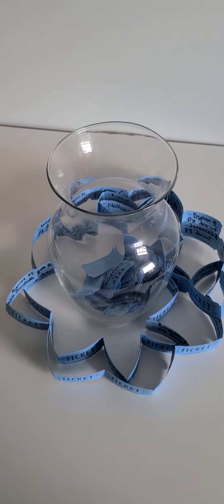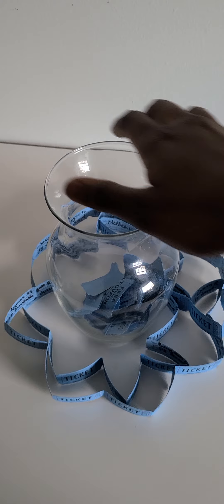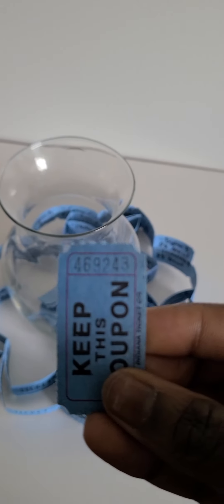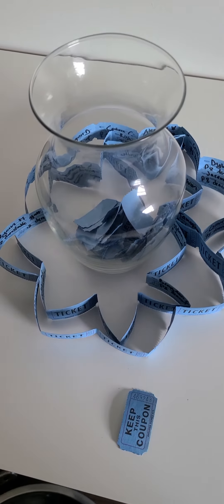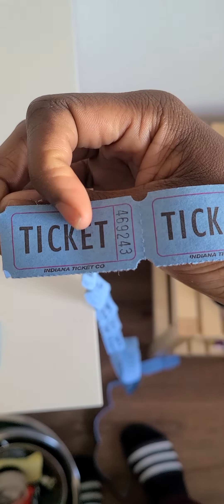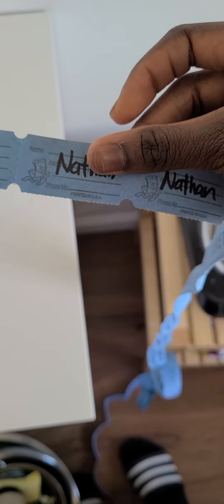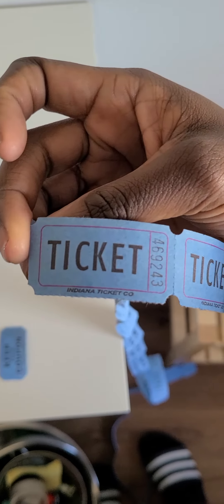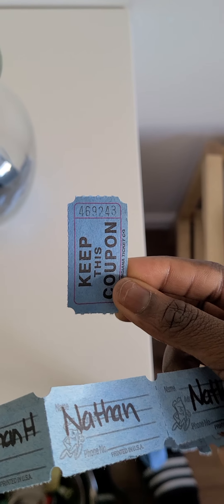Popcorn Raffle!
Spirit of Adventure popcorn sellers raffle.